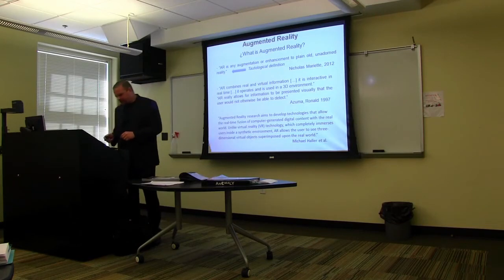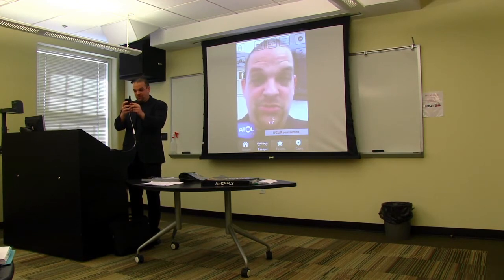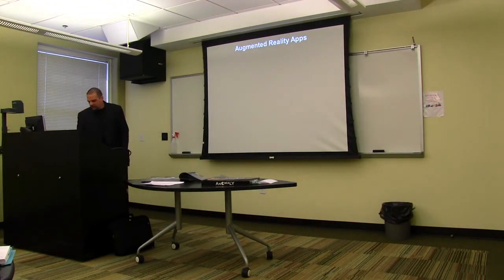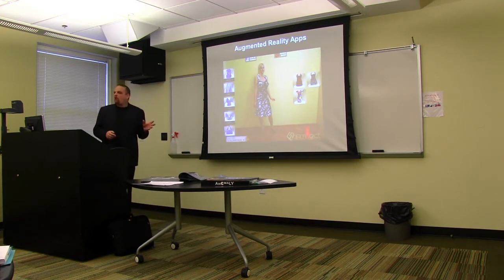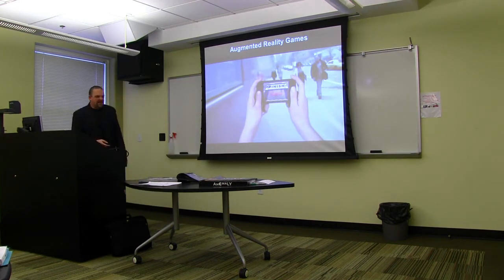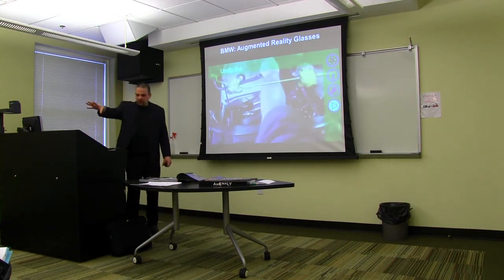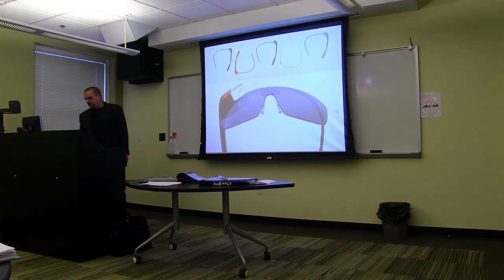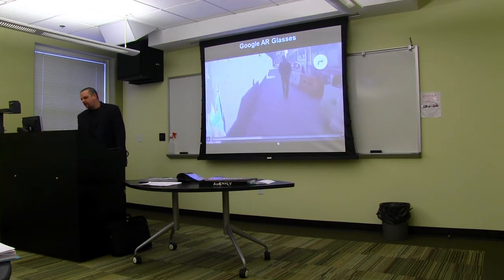Augmented Reality and Interactive Storytelling, part 4: Augmented Reality Apps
Professor Cleger gives a talk on Augmented Reality and Interactive Storytelling at Georgia Tech.